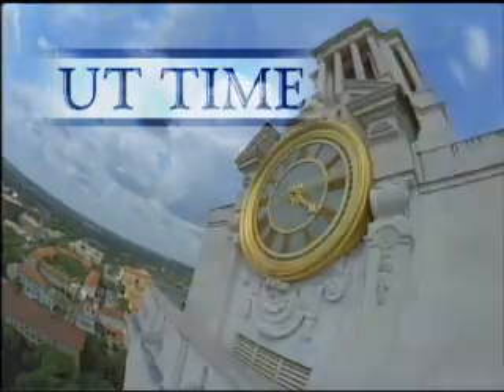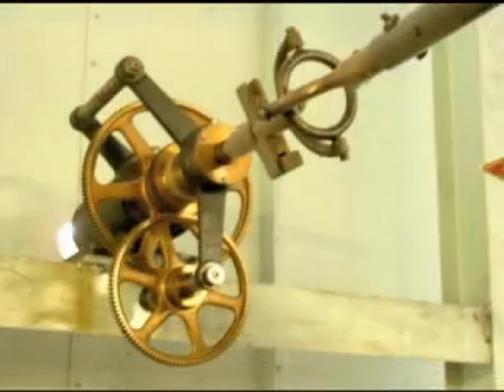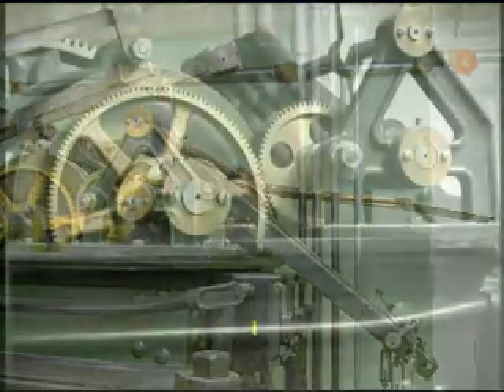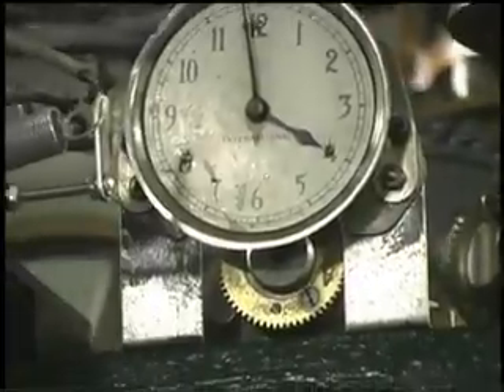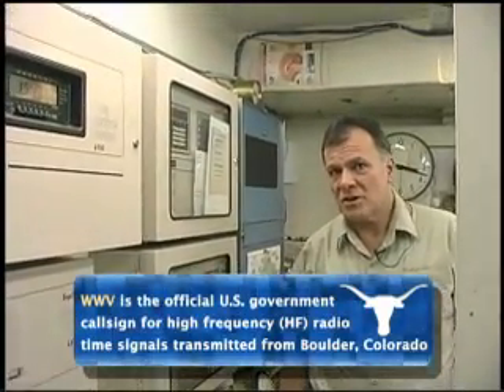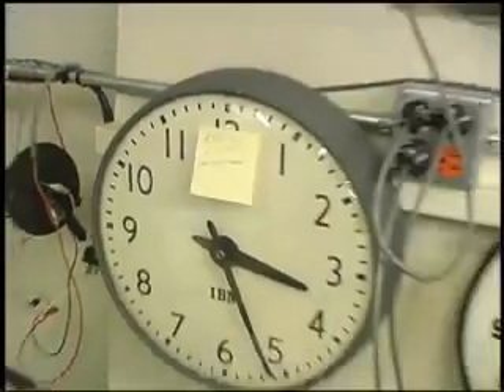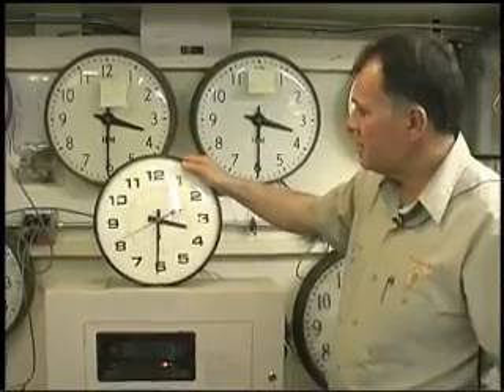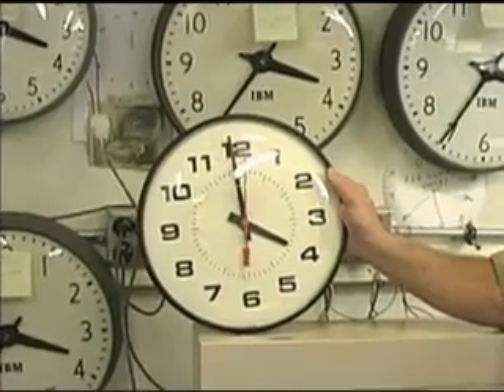UT Time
From the tower to the classroom to your wrist watch, take a tour of the UT clock system which keeps 3000+ clocks on campus running on time.